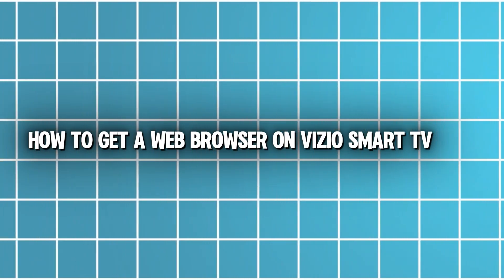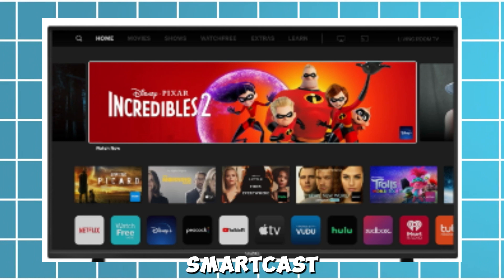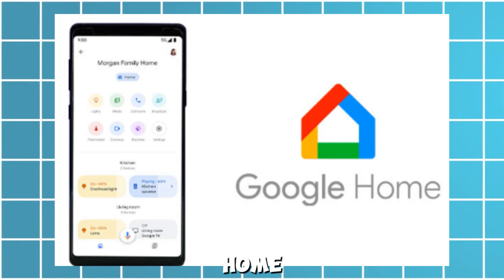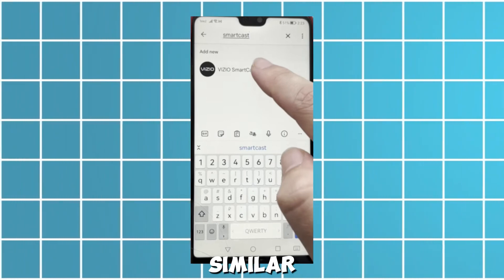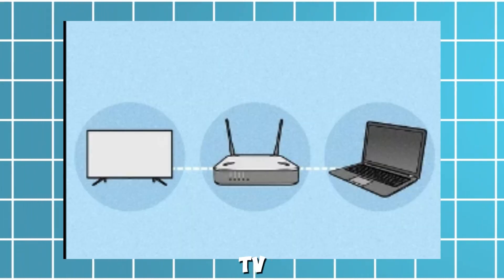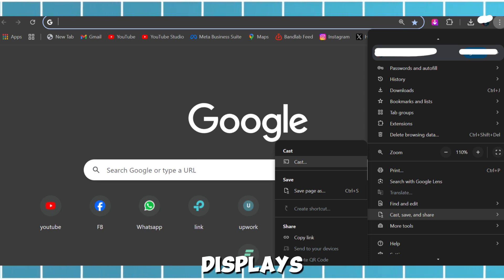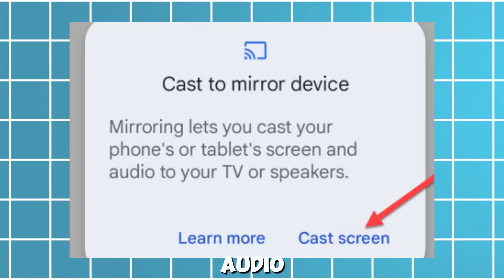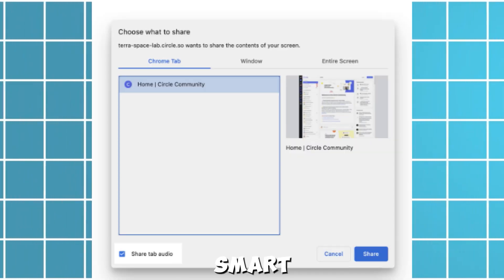How To Get A Web Browser On Vizio Smart Tv (2025)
How To Get A Web Browser On Vizio Smart Tv. you can browse the web by connecting an external device with a browser